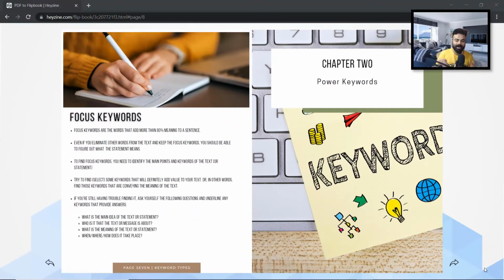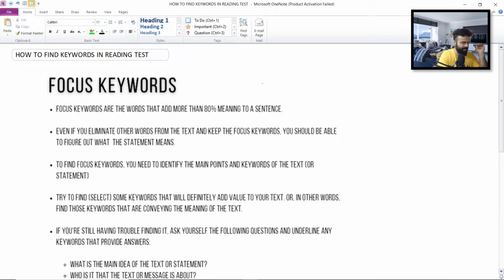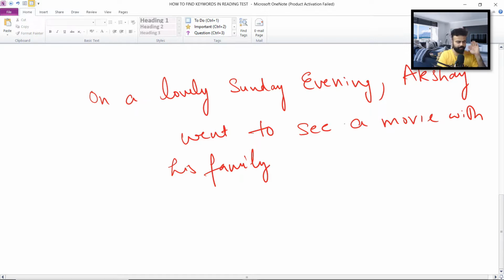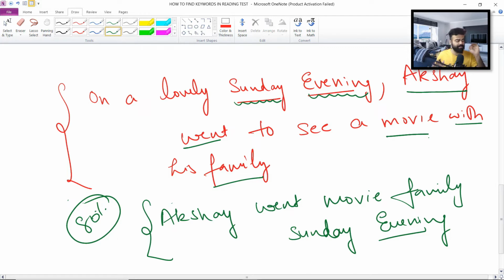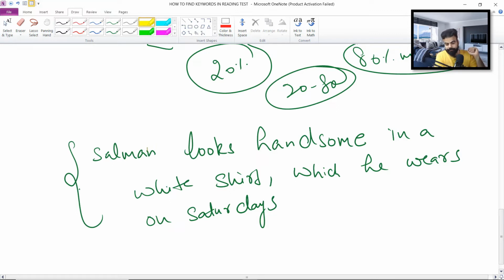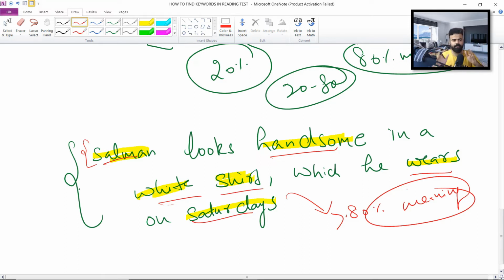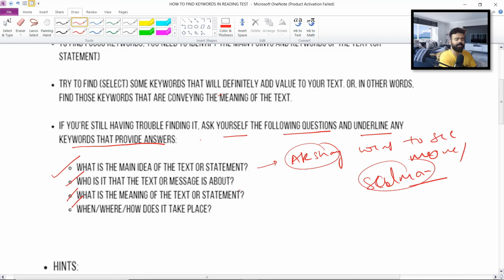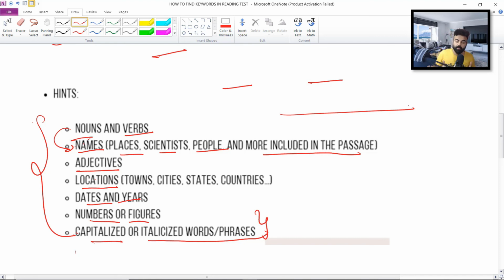How To Find Keywords In IELTS Reading Keywords In Ielts Reading Check It Out! Amazing Technique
If you want to discover more about how to find keywords in ielts reading you must

The video is showing how to find keywords in ielts reading information but also try to cover the following subject:
-keywords in ielts reading

One thing I noticed when I was looking for details on how to find keywords in ielts reading was the lack of relevant information.
How to find keywords in ielts reading nevertheless is an subject that I know something about. This video for that reason should matter and of interest to you.
Follow our video clips concerning how to find keywords in ielts reading and other similar topics on
Now that you have watched our YT video about how to find keywords in ielts reading has it helped?
Please like the YT video to help other people looking for keywords in ielts reading or ielts reading academic :)